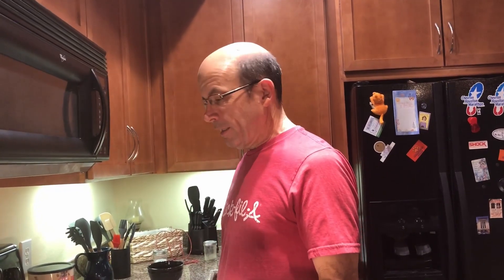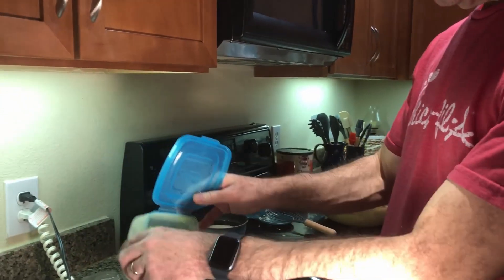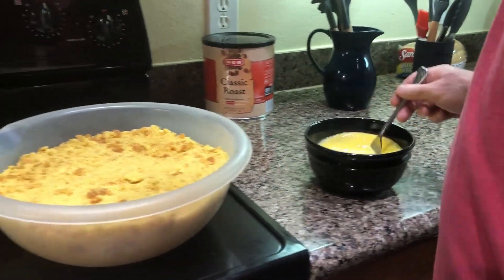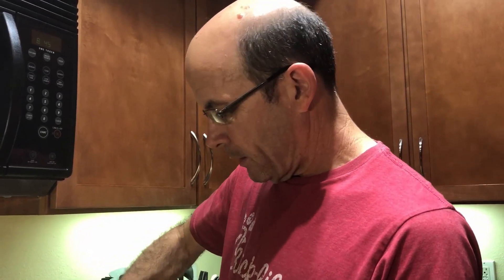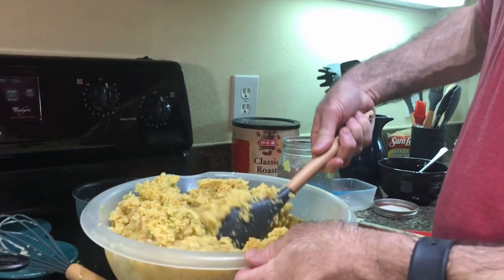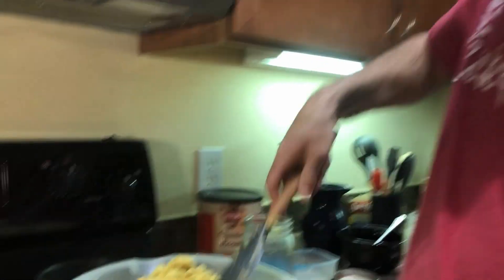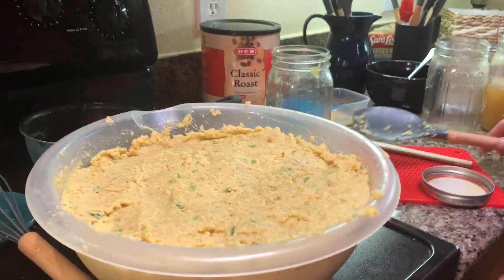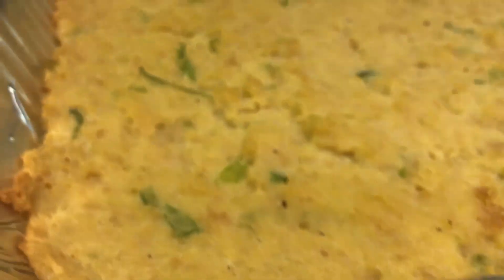HEALTHIFIED SOUTHERN CORNBREAD DRESSING RECIPE | Bonus Cooking technique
In this video, we are sharing our recipe for Southern Cornbread Dressing.  This recipe was handed down to us by Joel’s mother.  We actually find that the recipe for cornbread recipe can vary by states or regions; however, if you are looking for a good recipe, then check out how we make it.  We also have a few tips for making cornbread dressing a little healthier...mainly through controlling the ingredients.

Cornbread Dressing Recipe

32 (at least) oz. chicken broth - if possible make homemade broth.
1 can cream of chicken soup (or use recipe above)
1 bell pepper
Celery (about half of a stalk)
1 bunch of green onions
6 - 8 eggs

Make 3 pones of cornbread (recipe link above).  Chop up onions, bell pepper, and celery.  Saute’ in 1 stick (½ c.) of melted butter. Crumble up cornbread in a large bowl.  Add vegetables, cream of chicken soup, and eggs.  Then add chicken broth until dressing is moist.  Mix together.  Put in the refrigerator overnight.  Bake at 350 degrees for 1 - 1 ½ hours or until done.

➡️ ABOUT US

We are on a journey to learn to live healthy on a budget.  We will be sharing tips, tricks, and strategies as we learn them.

Every Tuesday we will share our grocery haul.  On Thursday, we will share videos about health, budgeting, debt freedom, fitness, running tips, and recipe videos.

🎬 FILMING EQUIPMENT
❊ We use an iPhone 8 for recording and MacBook for live streams